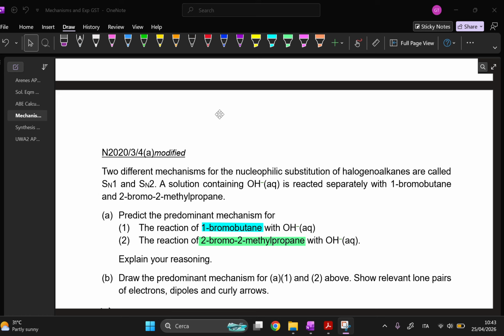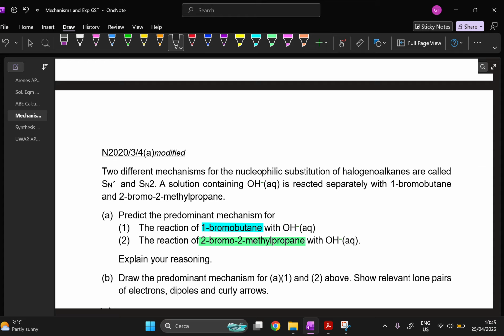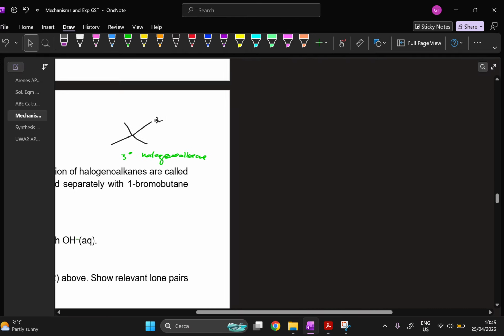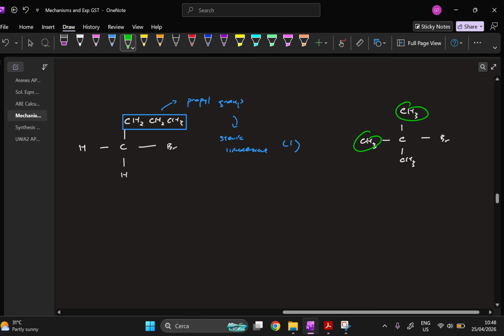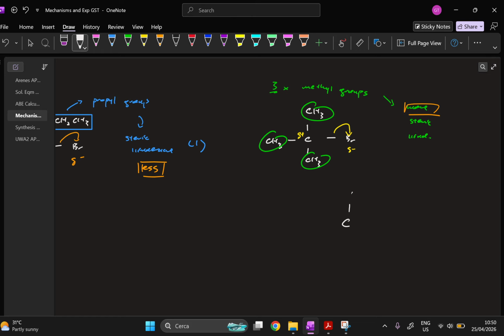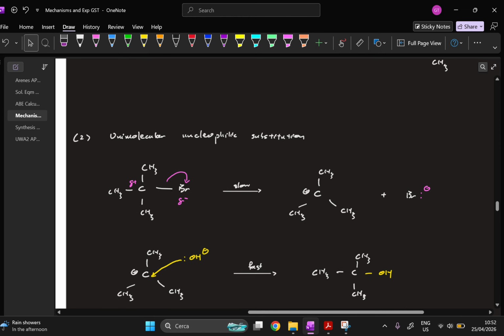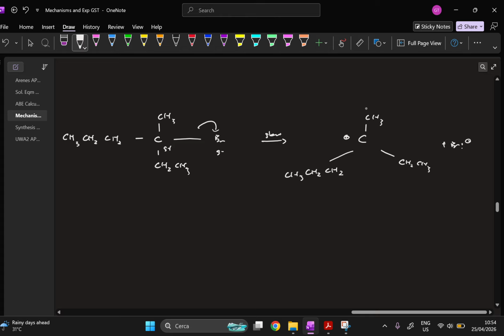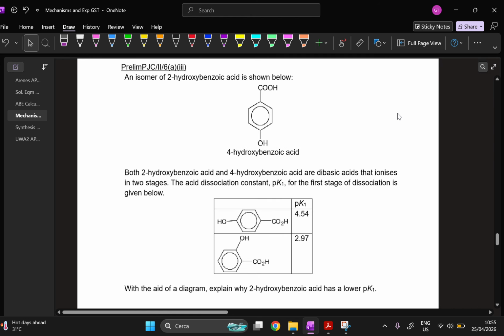[H2 Chemistry] SN1 and SN2 Mechanisms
Explaining the mechanisms of unimolecular and bimolecular nucleophilic substitution, and pointing out important notes for drawing these mechanisms in examinations.

Note: The questions featured in this video are the intellectual property of their original creators.